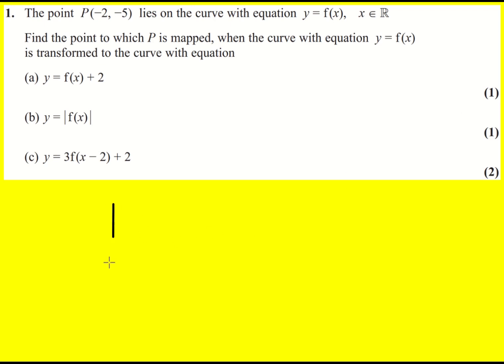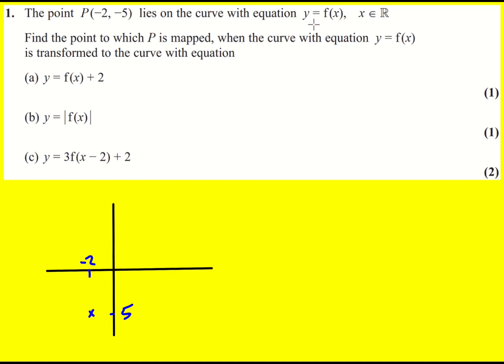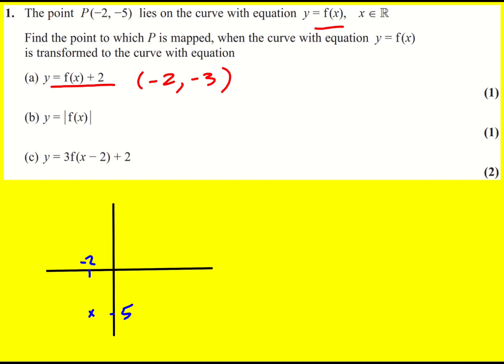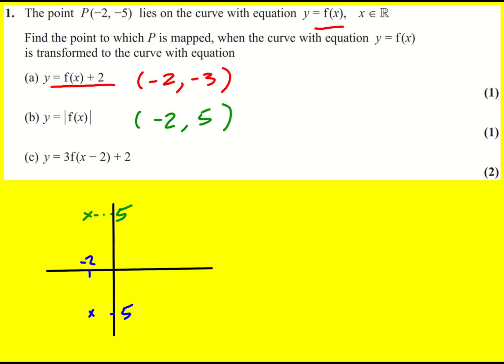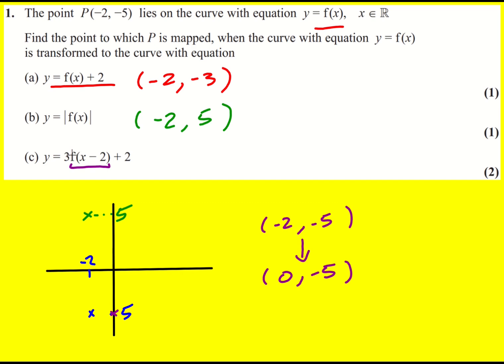AL Edexcel Jun 2022 paper 1: pure q1 functions (Maths A Level)